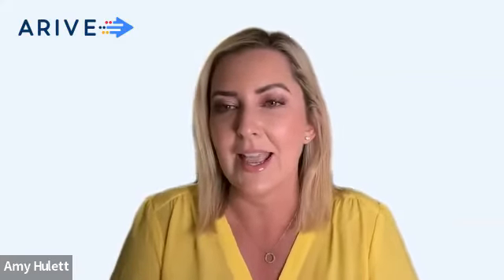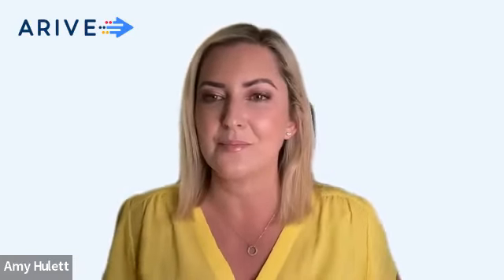The Originator's Guide to Contract Processing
May's ARIVE Partner Spotlight breaks down the ins and outs of contract processing! Watch this webinar replay to learn what exactly contract processing is, why you should use it, when you need it, and how to find the right contract processor for you 💪

We spotlight Kris Radermacher of K2K Mortgage to give us a broker's perspective, and highlight three contract processing companies: Priority Processing, Fletcher & Janz Processing Services, and Xpert Mortgage Services.

ARIVE is a system that provides a fully web-based secure cloud platform and a best-in-class digital origination solution for mortgage brokers.  Specifically, it offers the following and more:
Loan Origination System (LOS) for streamlining all phases of the loan process,
Borrower Point of Sale (POS) for consumer loan applications and engagement,
Products & Pricing Engine for (PPE) for providing integrated rates from lenders and attractive quotes to borrowers,
Direct integrations with Lenders' TPO portals for direct loan submission, pulling of loan status updates, and near-seamless tracking of loan events.